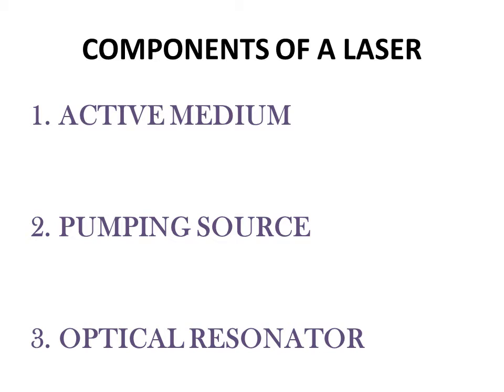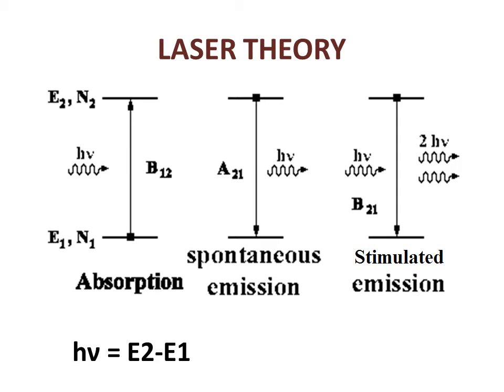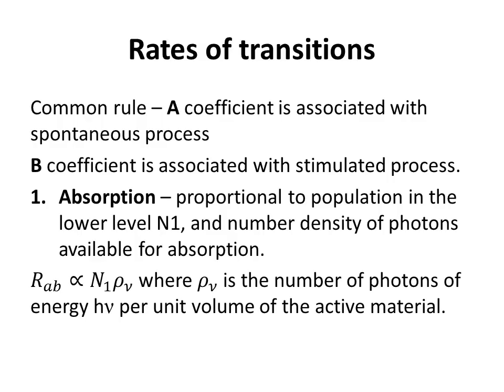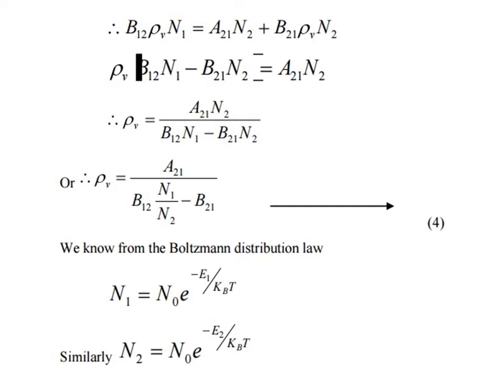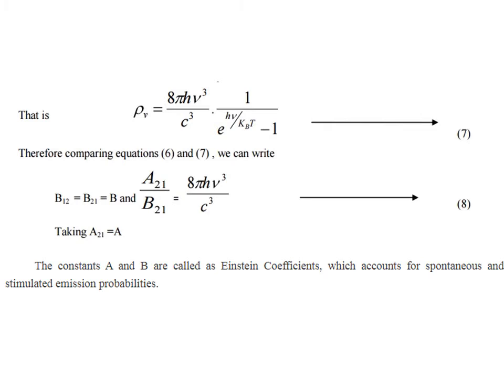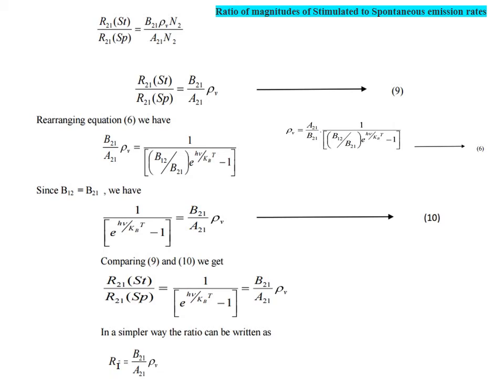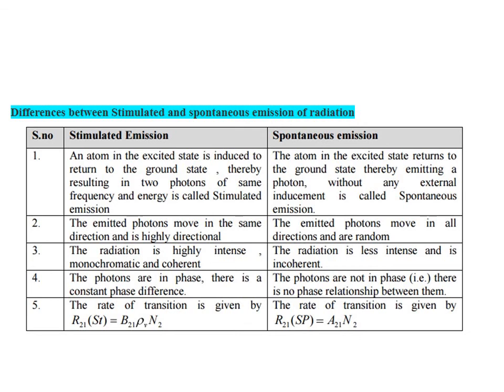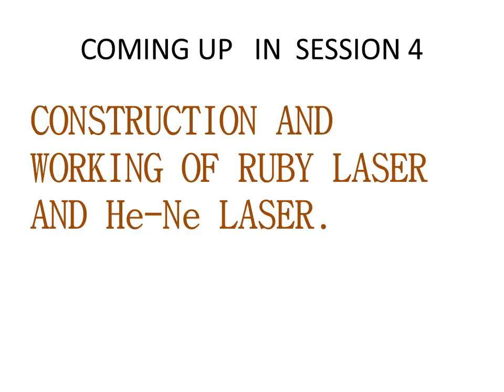III DC LASER SESSION 3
Develop LASER theory